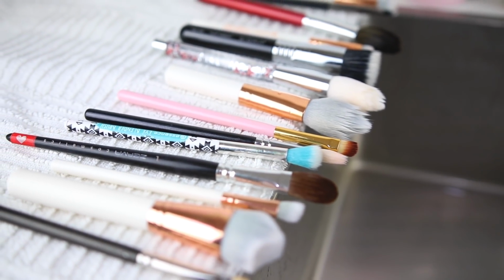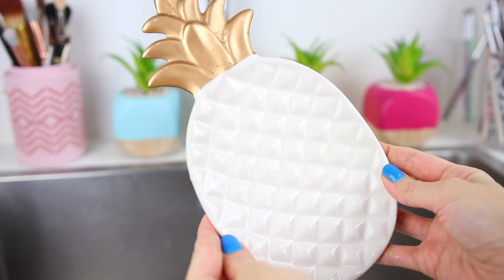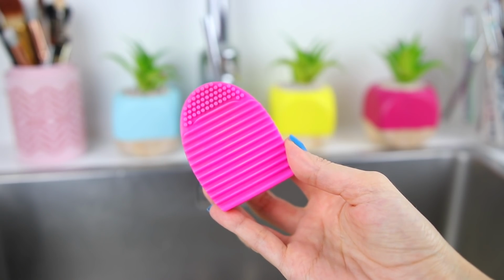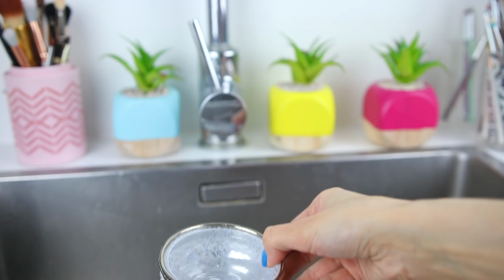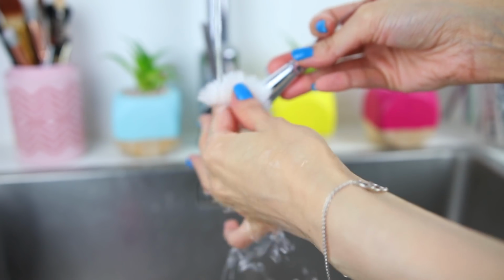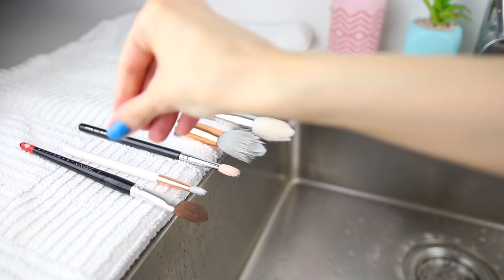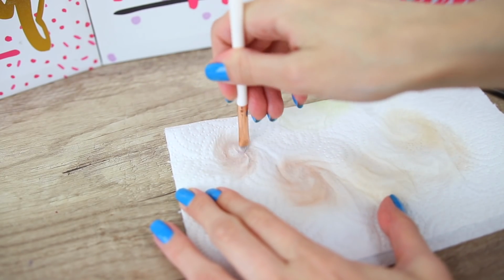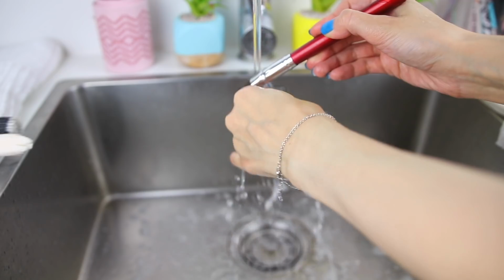How To Wash Makeup Brushes in 2021 (Bonus: Spot Cleaning Method!) | Vasilikis Beauty Tips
How To Wash Makeup Brushes in 2021 (Bonus: Spot Cleaning Method!). This video is about how to clean your makeup brushes easy at home without brush cleaner. You can wash them with a soap, dish soap or shampoo and I show you the correct method for that. I also share with you how to spot clean your brushes for days that you don't have a lot of time. How do you wash your brushes?